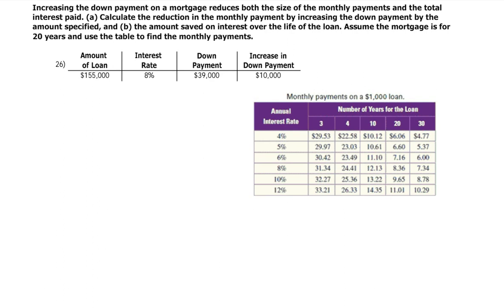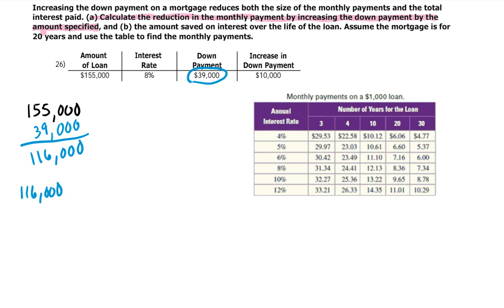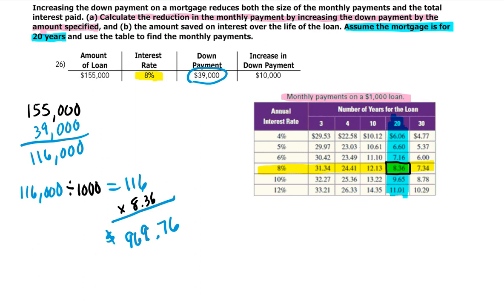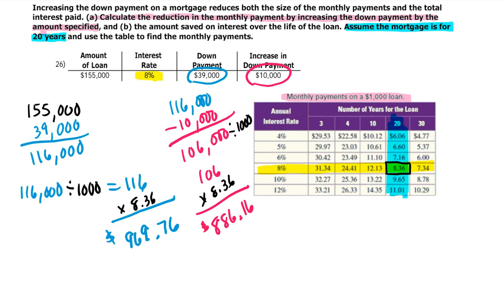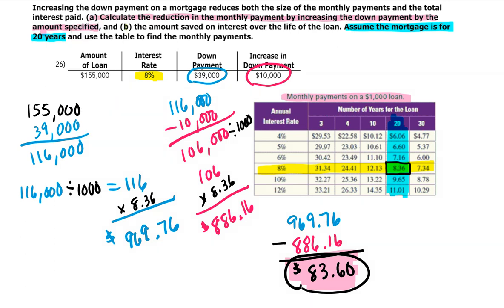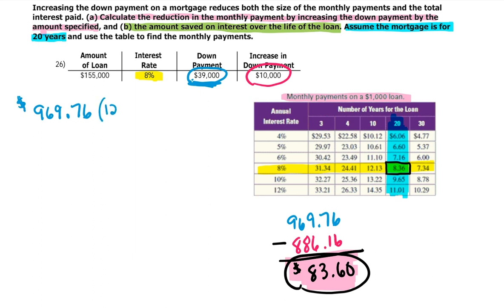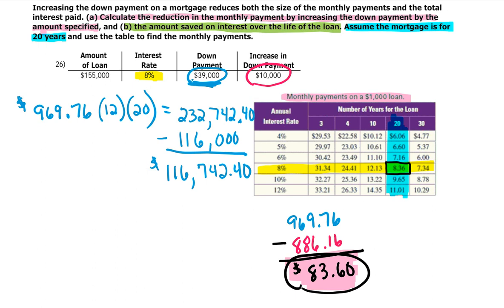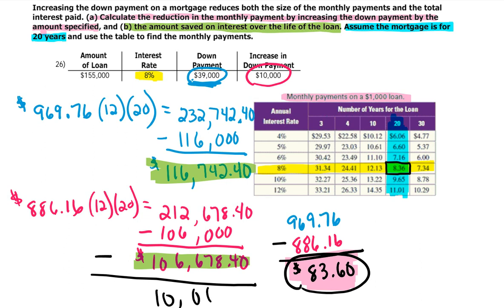M110 - (Video) Review for Exam III - Chapter 8: #26